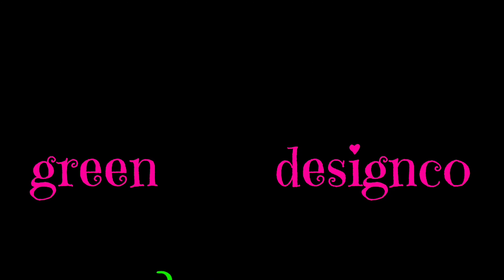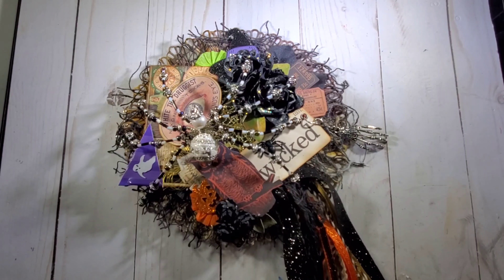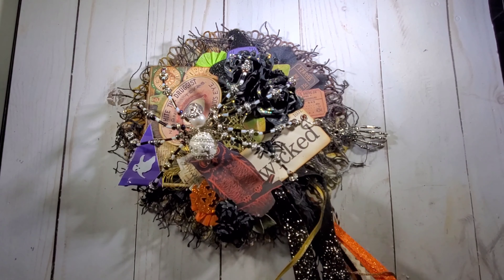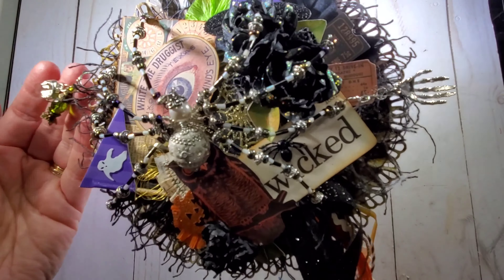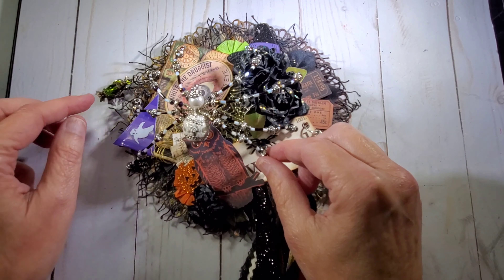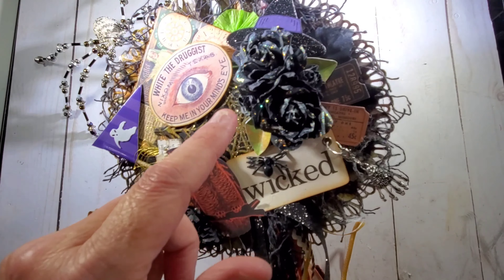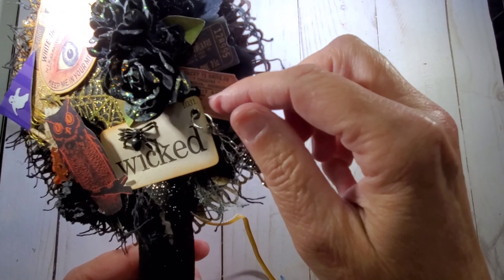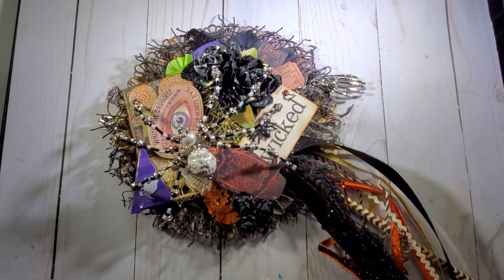Elisha's Halloween Hop - Week 1: Wand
Please check out the very talented Hop participants listed below and see their wand interpretation!!

🎃 At the end of the Hop, I will be giving away my Hop Projects!! To enter, you must be 18 years or older, a visable subscriber to my channel and comment on each of the videos.
Drawing will be held on Aug. 3, 2020

🎃 Elisha's Halloween Hop Participants:
Mrs Stationary and Stuff

Jellybean Junction

Crafty Michelle

Katzel Create

Sew Fancy Nancy Designs

Green T Design Co

RareRoo Crafts

D's Crafts

The Polkadot Pinecone

The Gypsy Nana

Margaret from Florida

Elisha's Crafty Hoplop

Happymail Stamper (YT & Instagram)

Lauren Cunningham (Instagram)

🎀Get your Custom made with your name or channel stickers. They come in 8 different sheet styles or you can get a sampler pack with Happy Mail, Thank You for Swapping, Made by, from the desk of, and more Stickers to put on your projects.